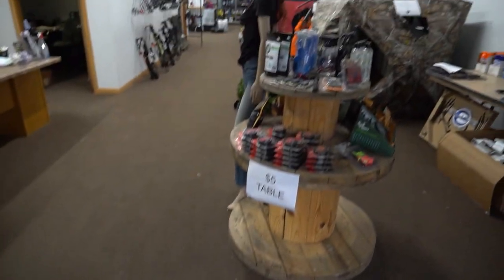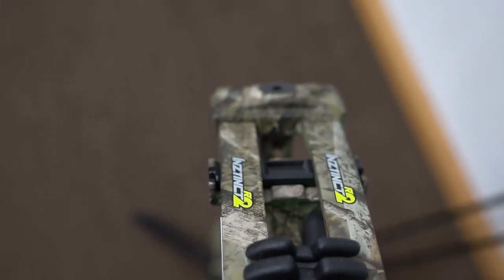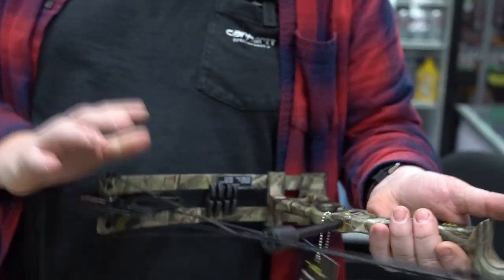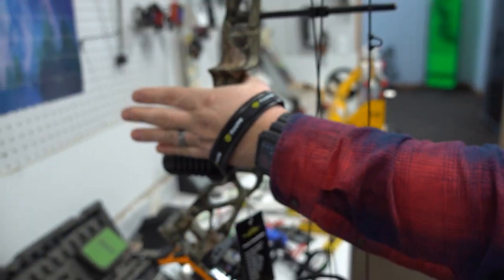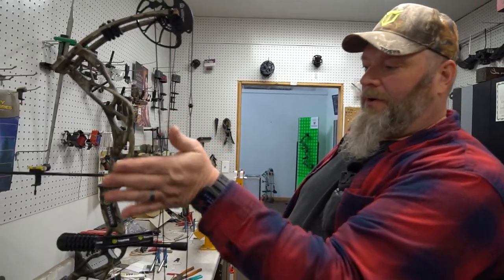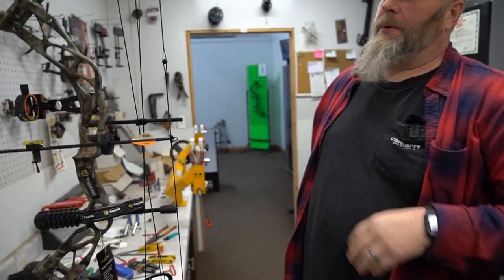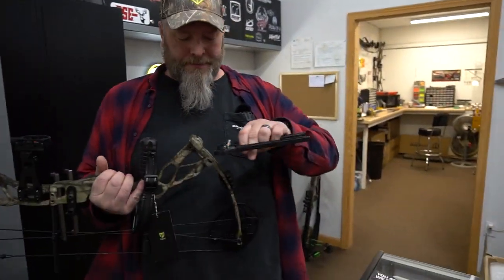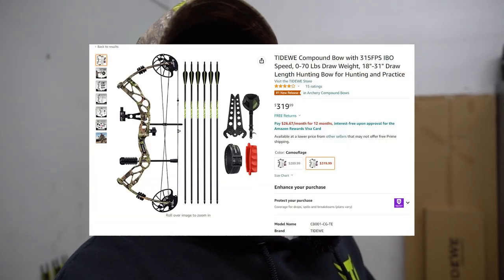How To Set Up TideWe's Compound BOW!! | Full Bow Review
Interested on how the TideWe bow looks and is set up? Check out his video as Andy Foytik from Underground Outdoors in Brillion WI walks us through the setup!

Check out our Official shop down below to get yourself some TideWe Gear Today!!!

TideWe is finally on Facebook and Instagram!!!